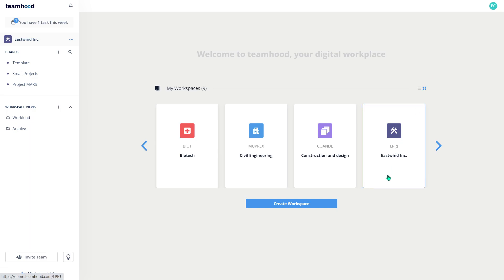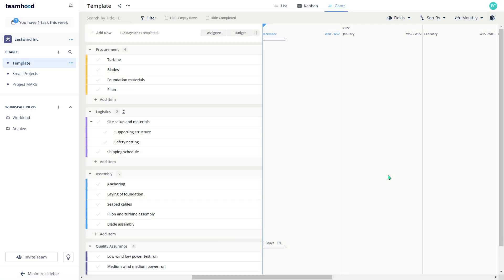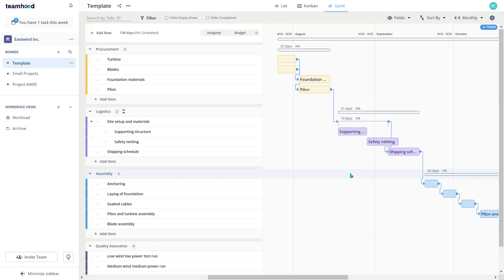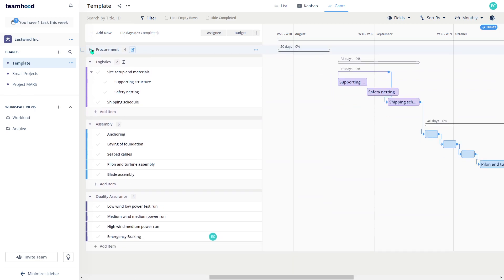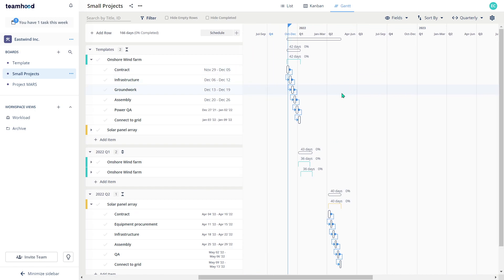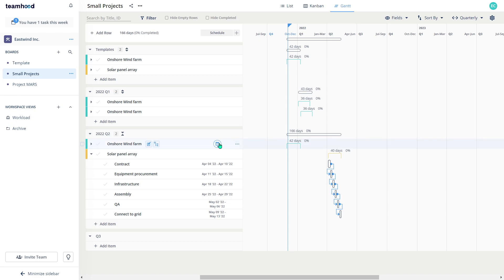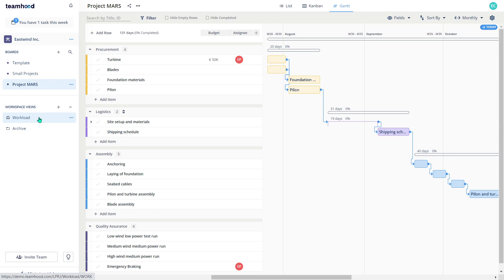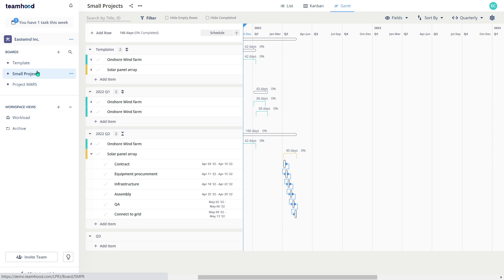Structuring project data in Teamhood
Learn how to effectively structure your project data when using Teamhood.